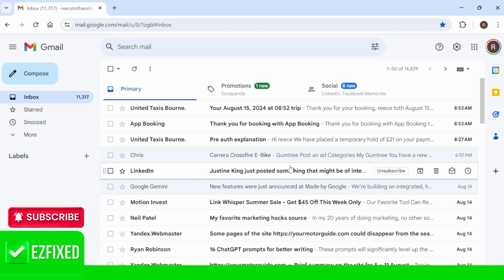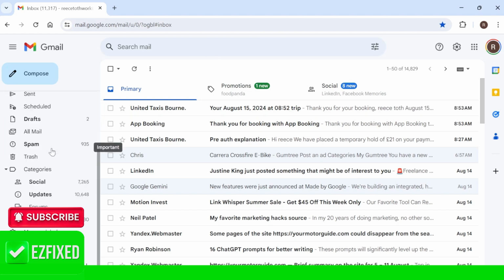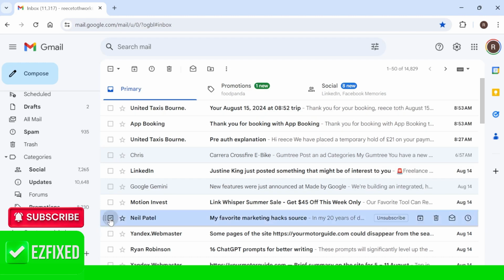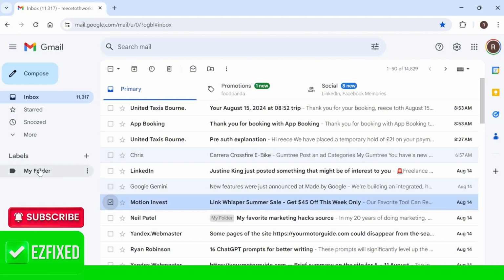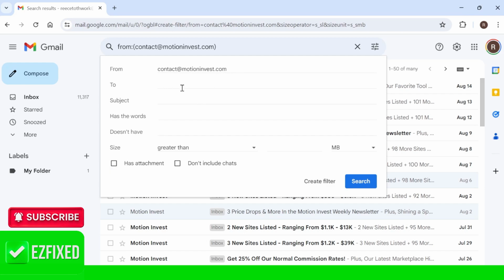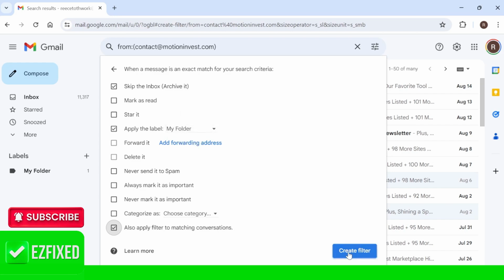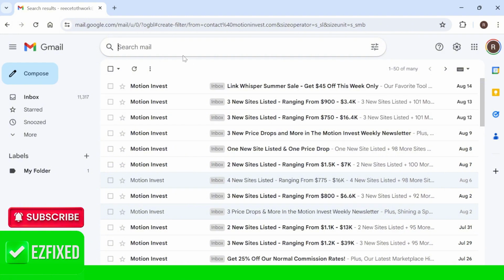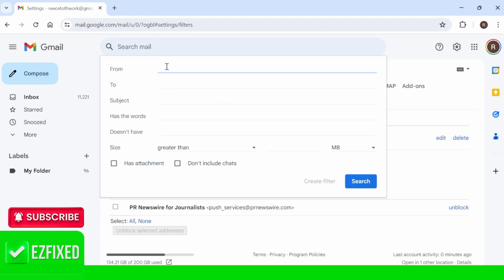How to Automatically Sort Gmail Emails Into Folders [Quick Guide]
In this video I will show you How to Automatically Sort Gmail Emails Into Folders [Quick Guide]